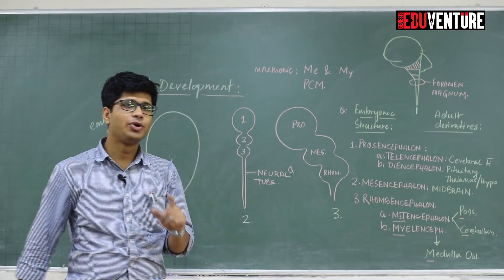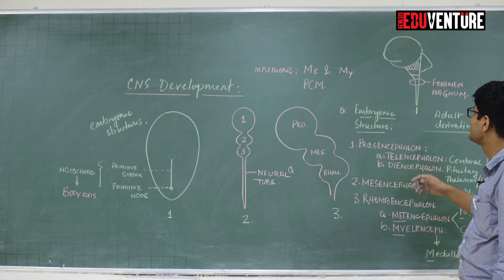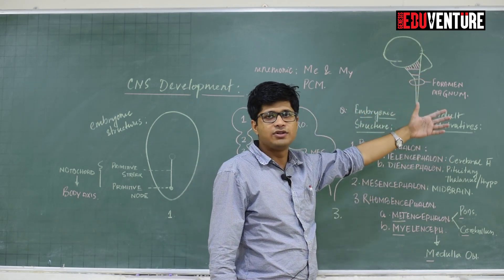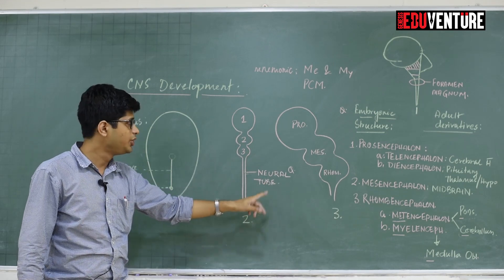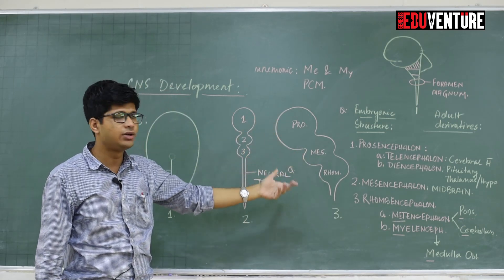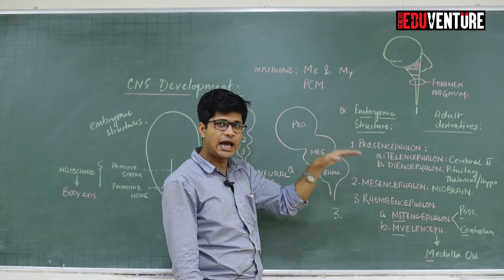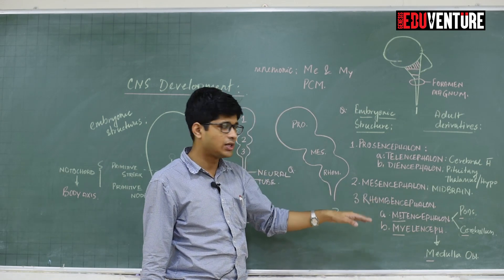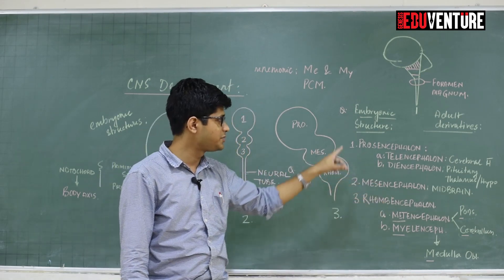Central Nervous System (CNS) Development - Tamoghna Banerjee Sir - Genesis Eduventure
NEET Biology - Development of Central Nervous System. Explanation of Embryology of the CNS as per the analysis of previous NEET-UG questions. Effective for any student interested in Biology. Summary Table at the end of the video.